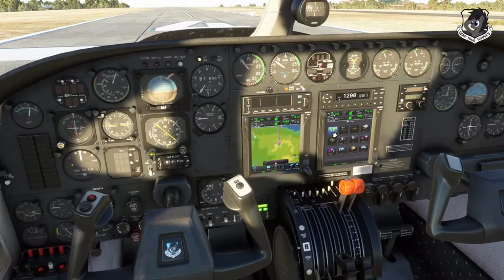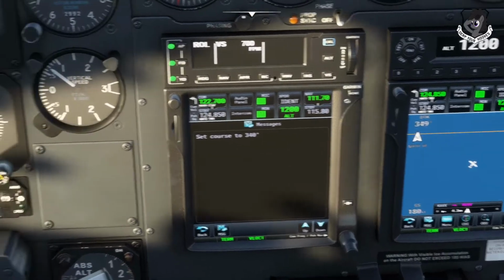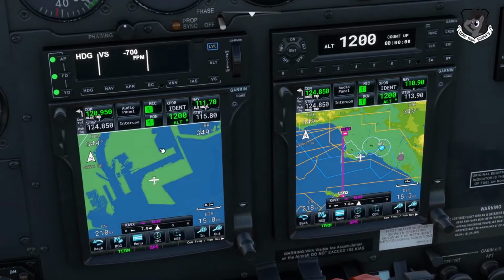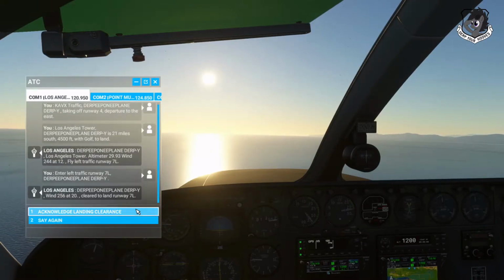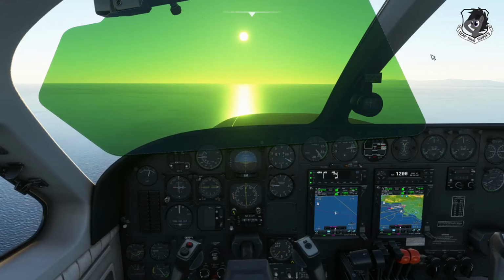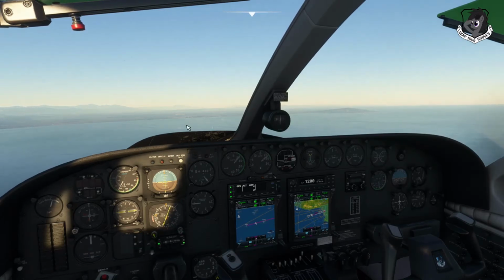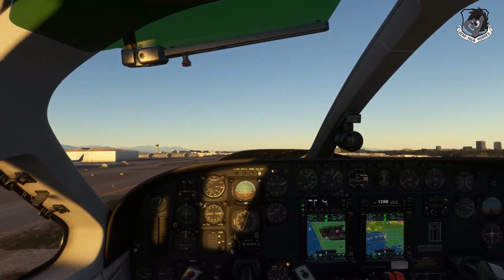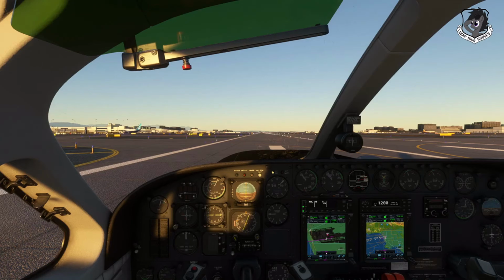MSFS 2020 GTN 750 ILS Approach Tutorial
We're going to perform an ILS Landing in the Cessna 414 Using the free version of the GTN 750.  This is the most basic way I can think of to do it.

I just wanted to let you all know that you can now come fly with us for live events.

*Just a disclaimer, I am in currently not being paid to promote any products for review. All opinions are strictly my own and are from a consumer standpoint. Also I am not a licensed pilot, and any instructional video is strictly for flight simulation.